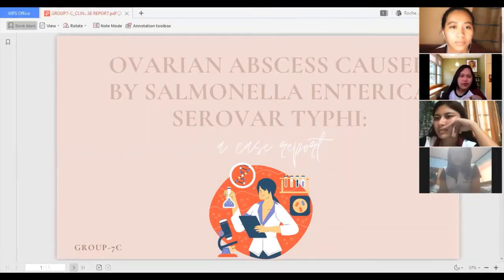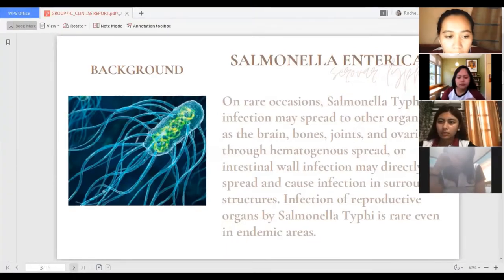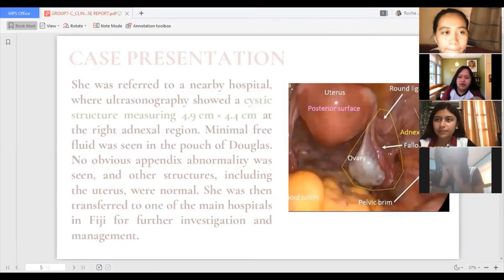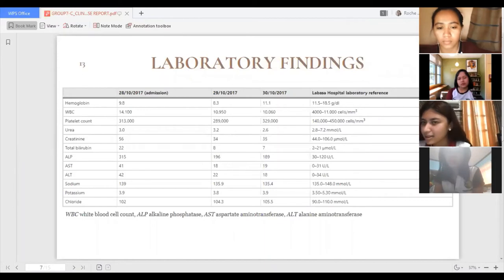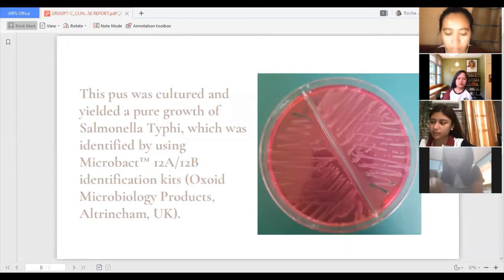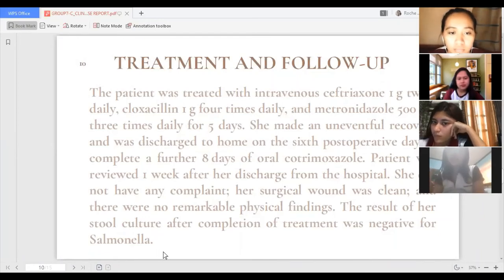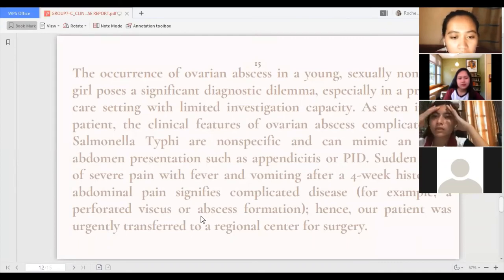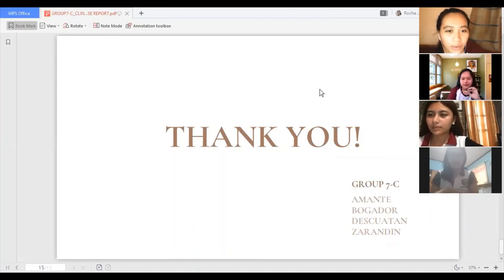Microbiology Case Study: Ovarian abscess caused by Salmonella enterica serovar Typhi: a case report